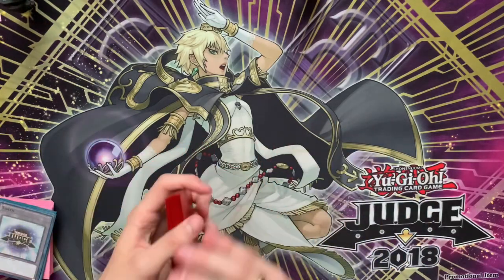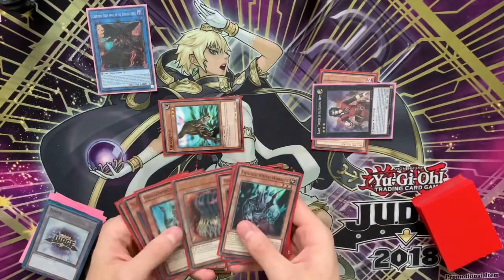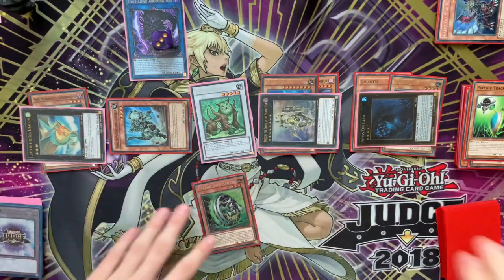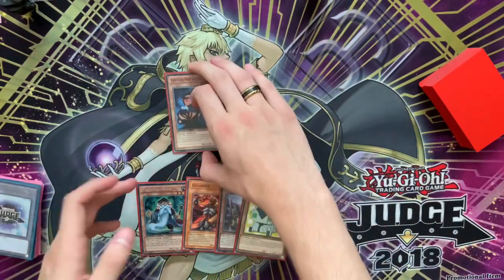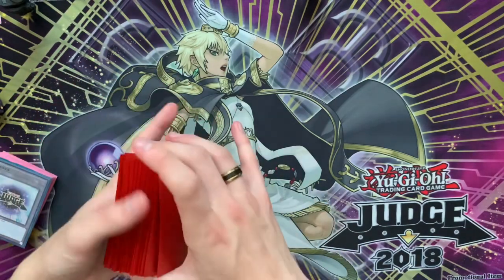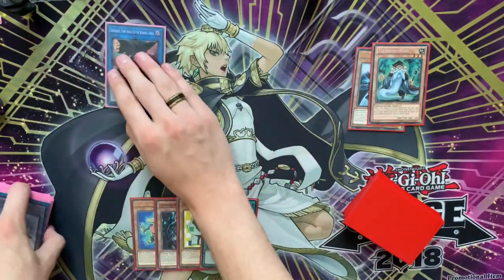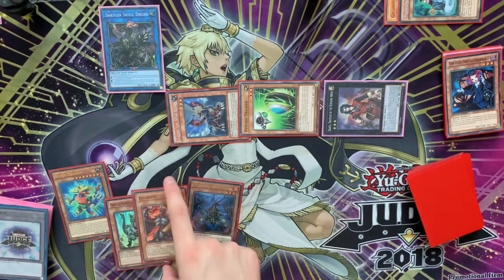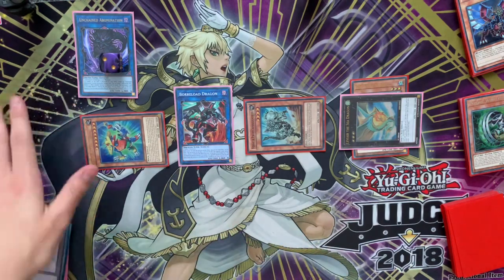Block Dragon Burning Abyss Test Hans Video September 2020 (BROKEN COMBO)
Hope you guys enjoy the combo video let me know what you wanna see next time :)